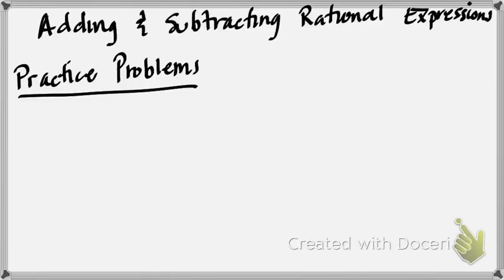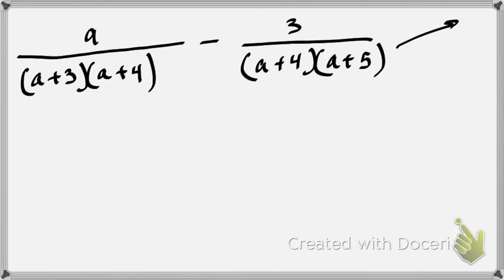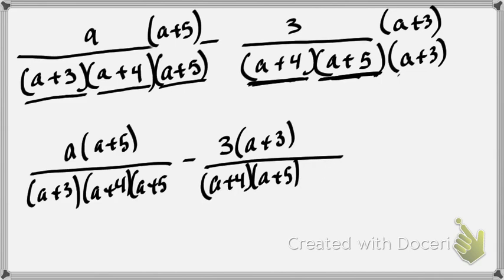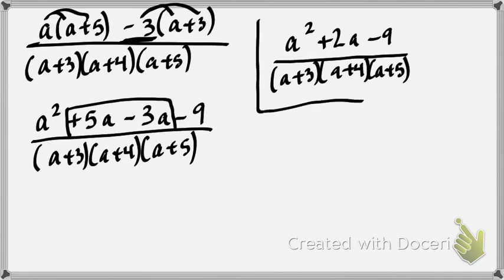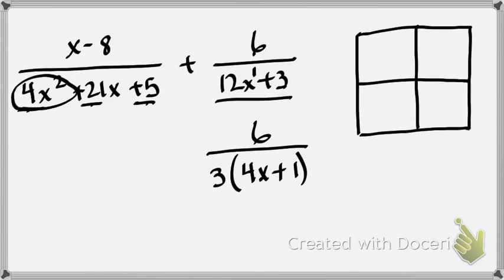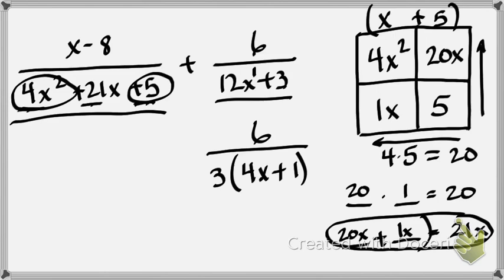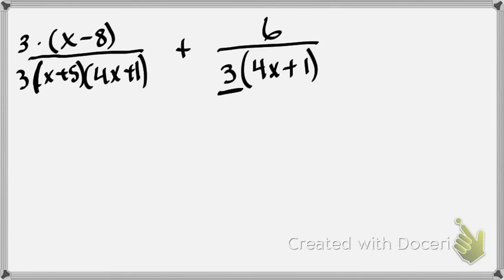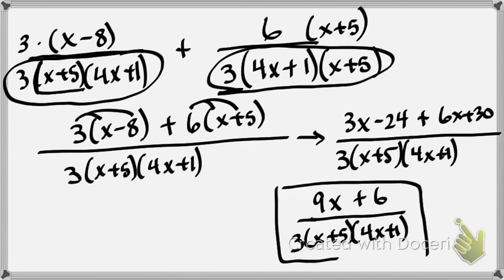Adding & Subtracting Rational Expressions Practice Problems- Mr. Schultz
This goes with the notes on adding and subtracting rational expressions.  I wanted to do a couple of extra examples.  Please ask questions and I will do my best to get those questions answered.  I will also post more videos on this subject if students need it.